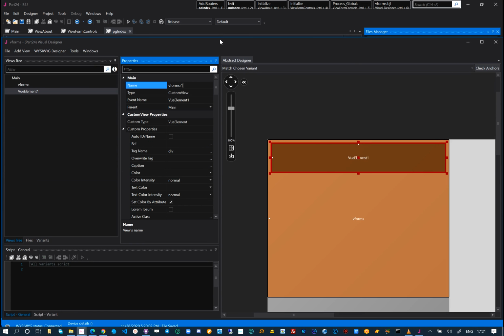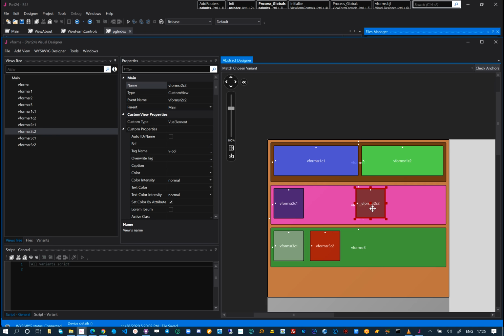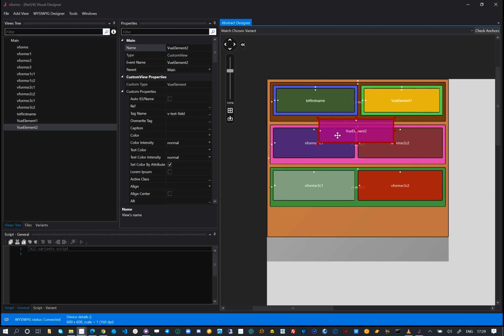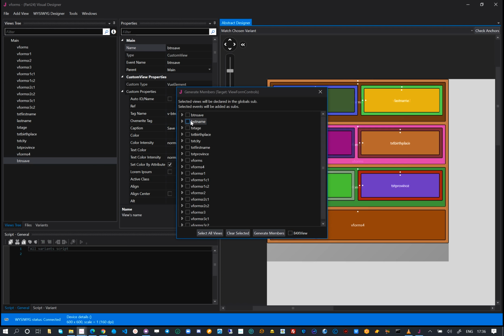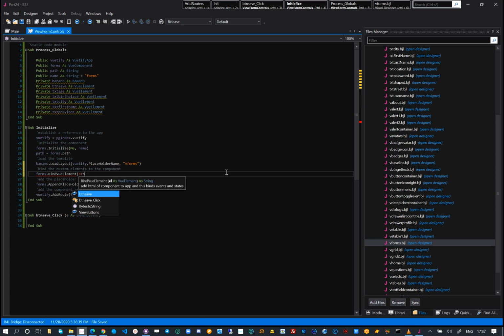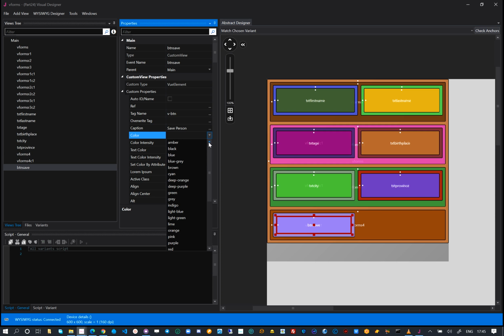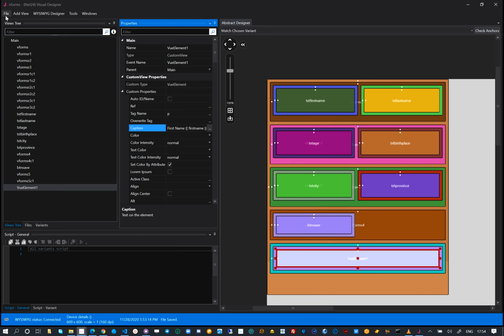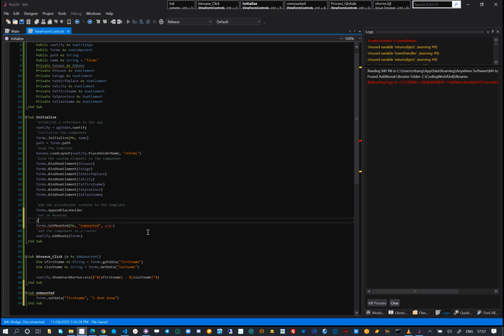BananoVuetifyAD3 For Dummies - Part 24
This 24th tutorial deals with how we can get started with BANanoVuetifyAD3 to create web apps: We create a v-container, add some v-rows and v-cols. Inside the v-cols we add some v-text-fields, we use .SetData & .GetData to set and get states. We fire a click event on a v-btn and show a snackbar.